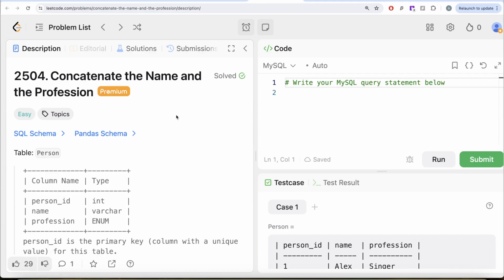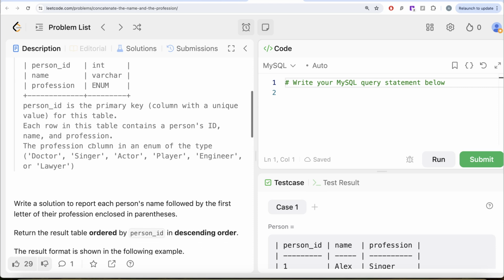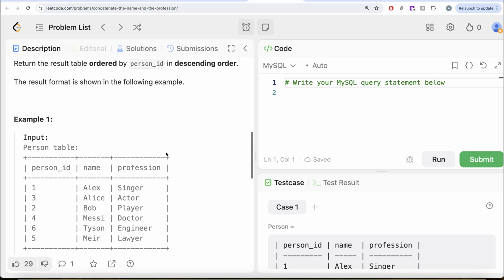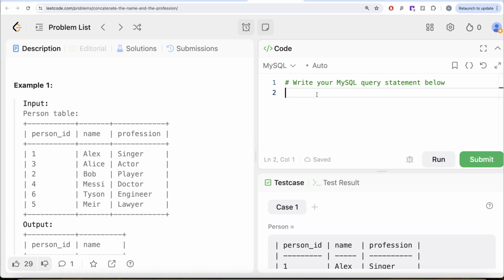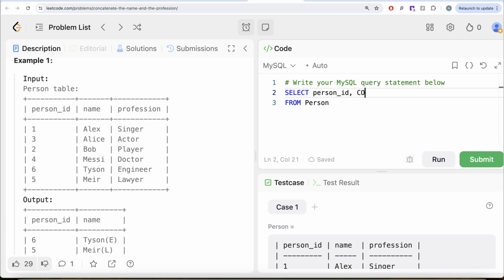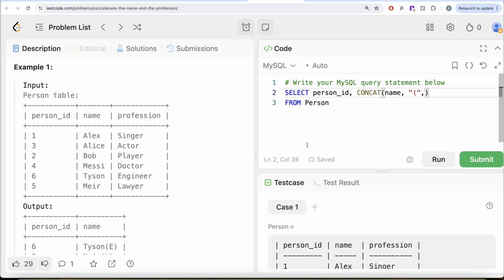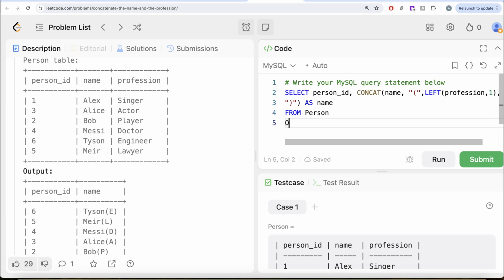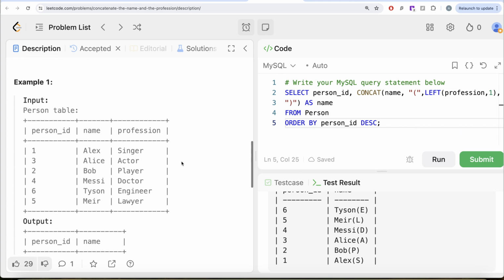Leetcode 2504 - Concatenate Name & Profession CONCAT() LEFT() - Solved by Everyday Data Science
SQL Schema:
Create table If Not Exists Person (person_id int, name varchar(30), profession ENUM('Doctor','Singer','Actor','Player','Engineer','Lawyer'))
Truncate table Person
insert into Person (person_id, name, profession) values ('1', 'Alex', 'Singer')
insert into Person (person_id, name, profession) values ('3', 'Alice', 'Actor')
insert into Person (person_id, name, profession) values ('2', 'Bob', 'Player')
insert into Person (person_id, name, profession) values ('4', 'Messi', 'Doctor')
insert into Person (person_id, name, profession) values ('6', 'Tyson', 'Engineer')
insert into Person (person_id, name, profession) values ('5', 'Meir', 'Lawyer')

Pandas Schema:
data = [[1, 'Alex', 'Singer'], [3, 'Alice', 'Actor'], [2, 'Bob', 'Player'], [4, 'Messi', 'Doctor'], [6, 'Tyson', 'Engineer'], [5, 'Meir', 'Lawyer']]
person = pd.DataFrame(data, columns=['person_id', 'name', 'profession']).astype({'person_id':'Int64', 'name':'object', 'profession':'object'})